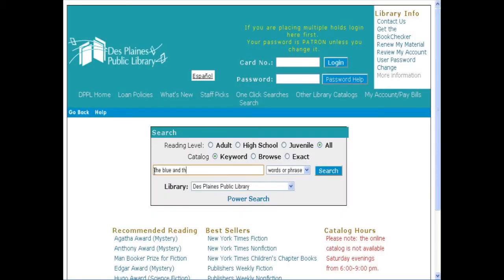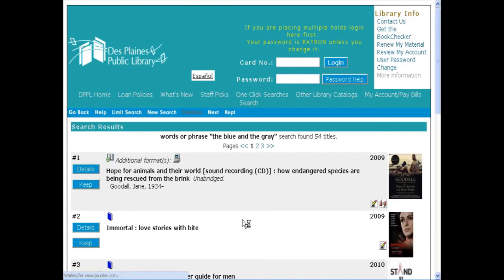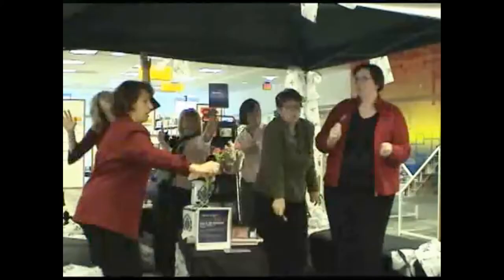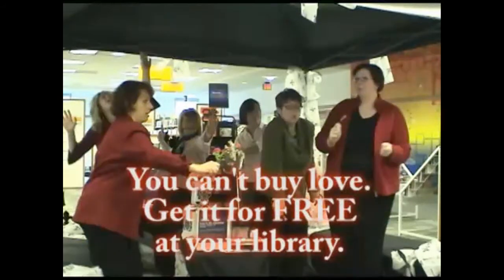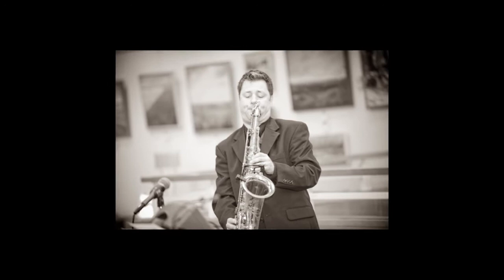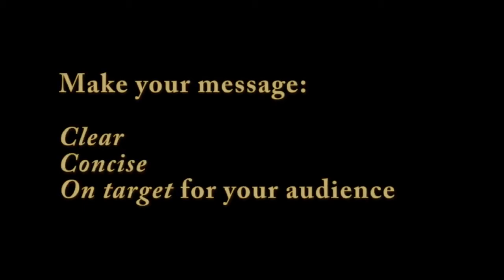film school on the fly: storyboarding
Get a brief outline of storyboarding for your video projects. Don't forget to visit our related Web for plenty of related resources to help you learn much more about this topic and others.